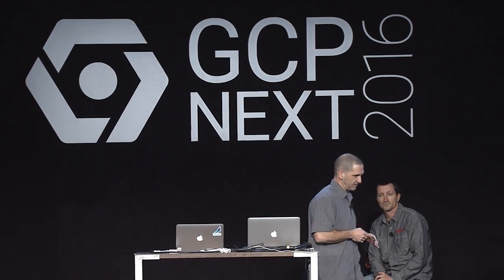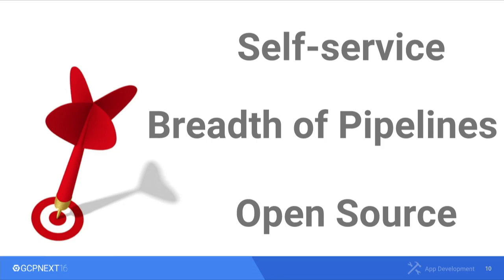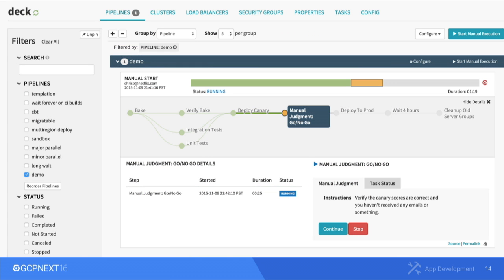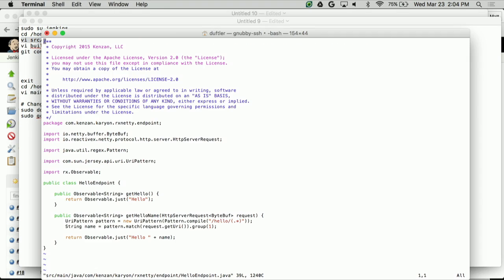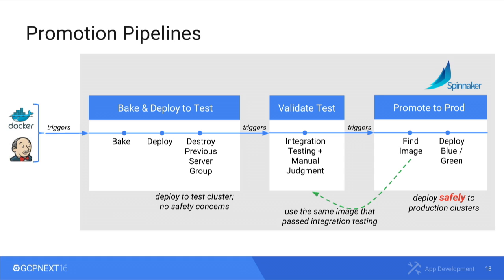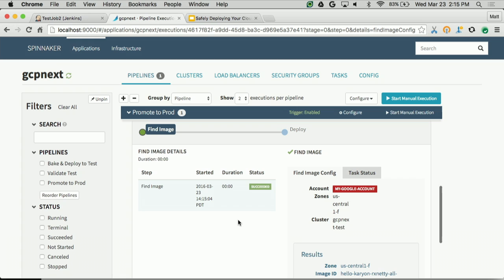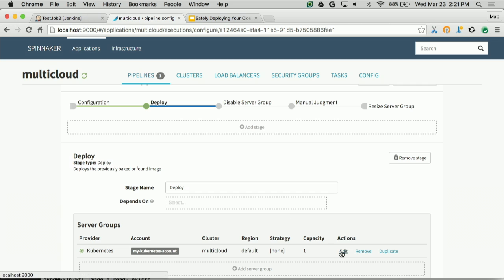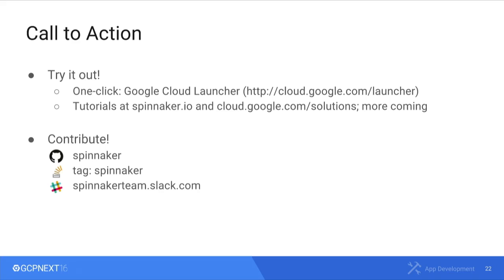APP DEVELOPMENT - Deploying your cloud applications to production 4,000 times a day with Spinnaker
With the increased scale and velocity that are possible in moving to the Cloud, there’s renewed focus towards DevOps best practices for safely deploying applications in a disciplined way. In this session, we’ll review practices that we’ve shown to be successful at Google and Netflix. We will also demonstrate Spinnaker, a new open source, extensible, multi-cloud, continuous delivery platform that embodies these best practices to enable safe, frequent, repeatable deployments of applications to the Cloud. Finally, we’ll discuss motivations behind developing Spinnaker for Netflix and Google, show how Netflix is taking advantage of Spinnaker to deploy their applications to production 4,000 times a day, and give a preview of what’s coming next.

Speakers: Matt Duftler, Google & Netflix special guest